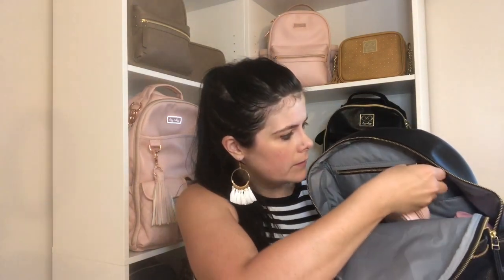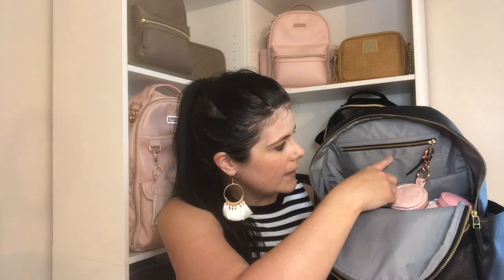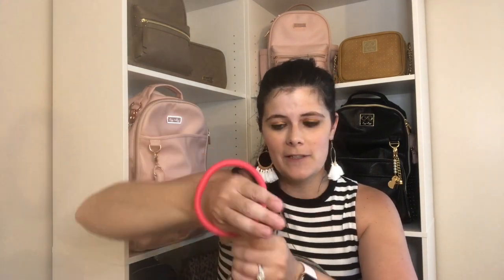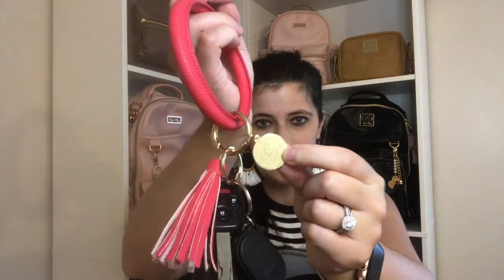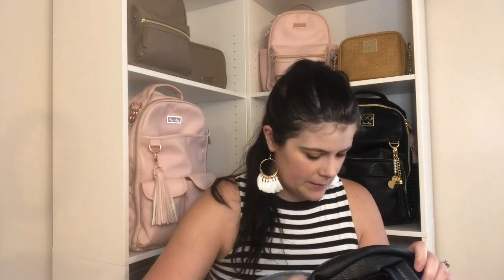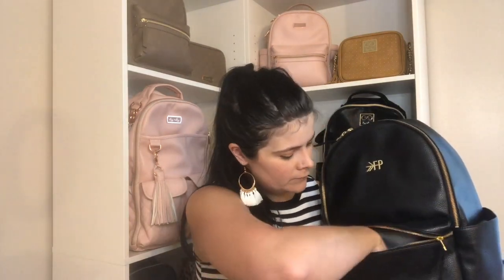Freshly Picked Classic City Pack 2/ What's In My Diaper Bag/ Day Out With Toddler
Today I am sharing what I packed inside my bag for a day out with my toddler. My daughter is 3 and is potty training. I shared all the essentials packed inside my Freshly Picked Classic City Pack 2.